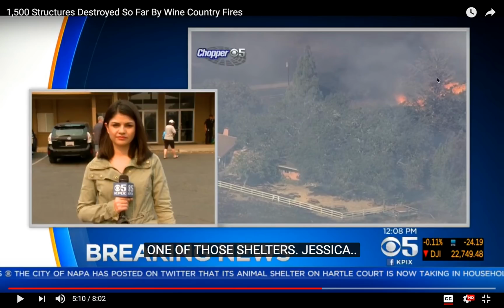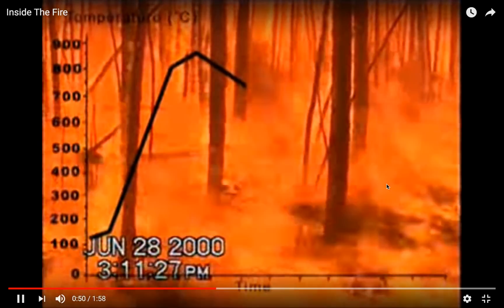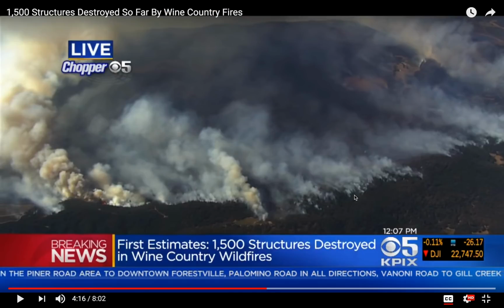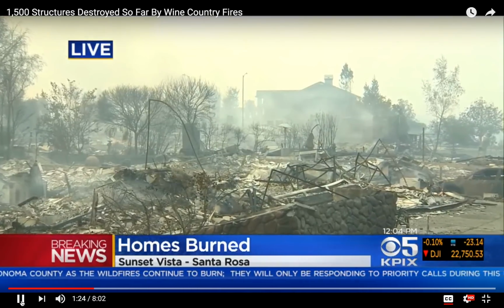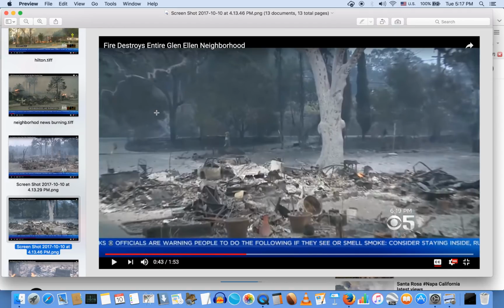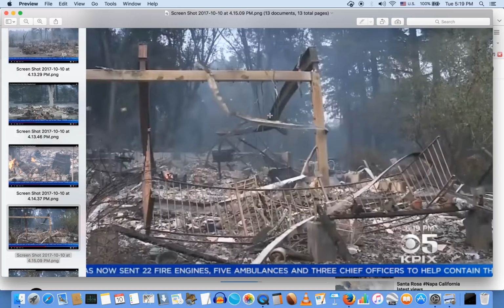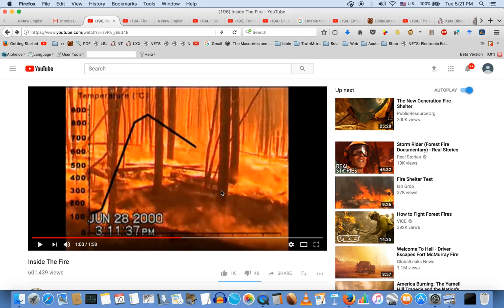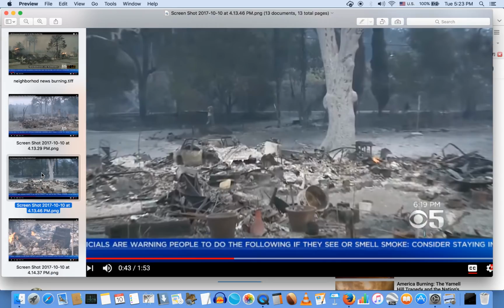Napa California Fires: Where did the HOUSES GO?? What twisted the steel??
how did an open air fire erase all materials and contents of these homes??  these properties do not demonstrate the products of a natural open air house fire: there is twisted metal and near complete disintegration of all materials regardless of melting/burning points.